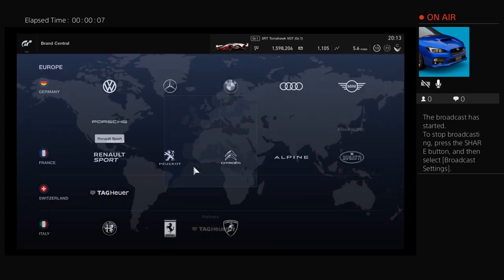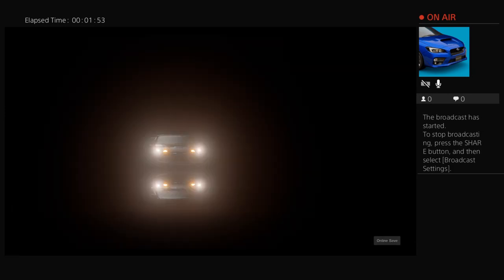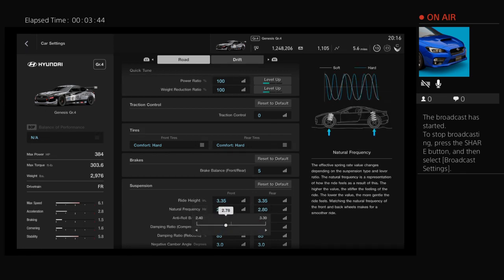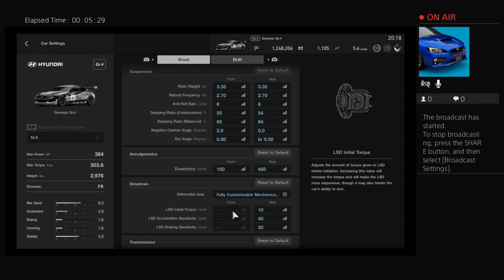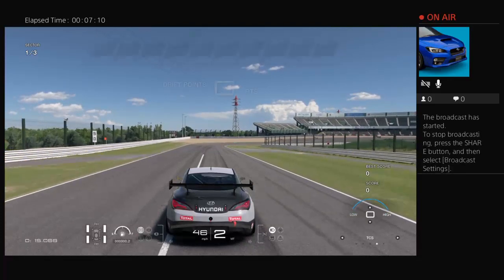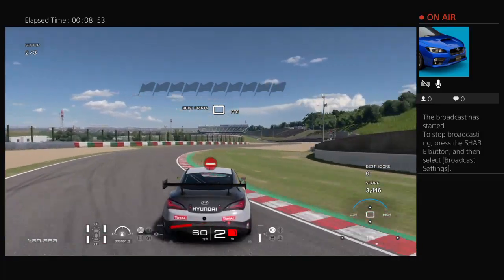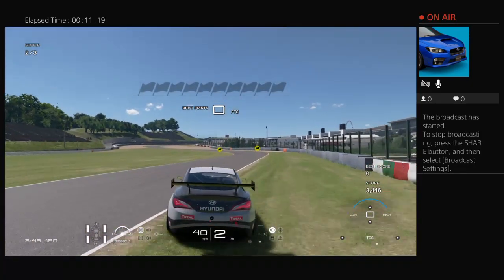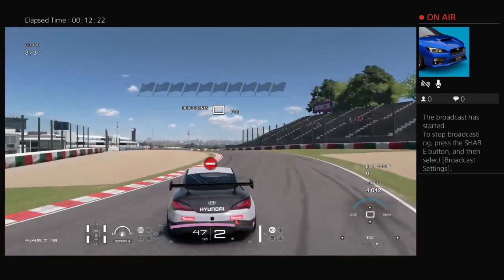How to Drift GT Sport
Hot to Dift GTSport